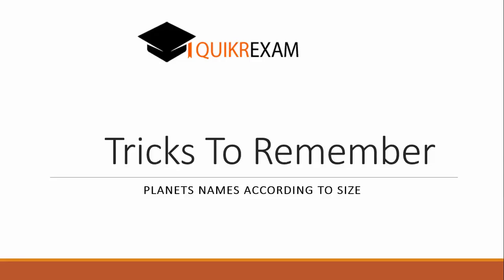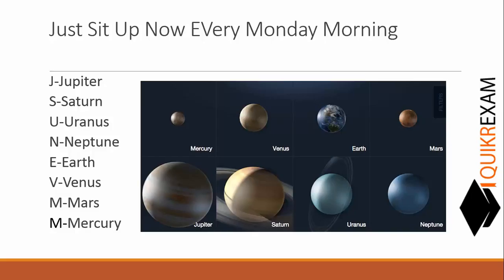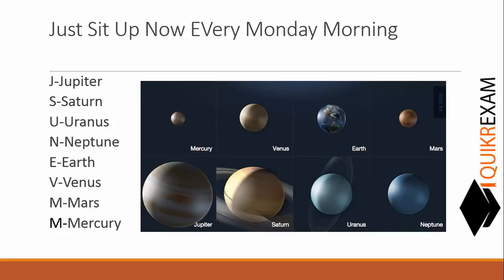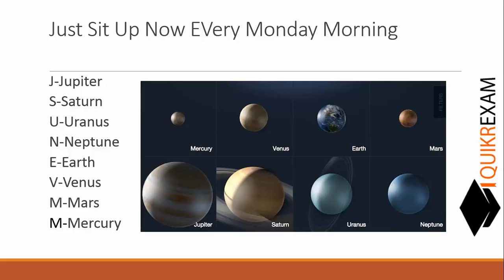Tricks to remember planet Name of our solar system according to size